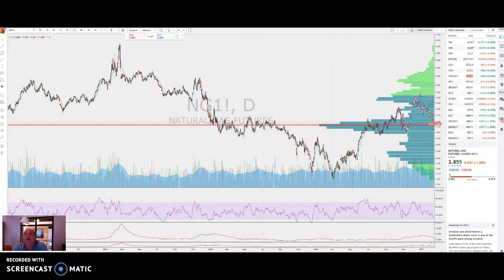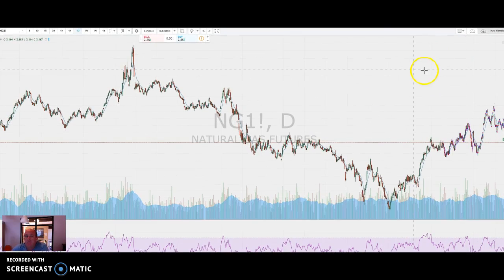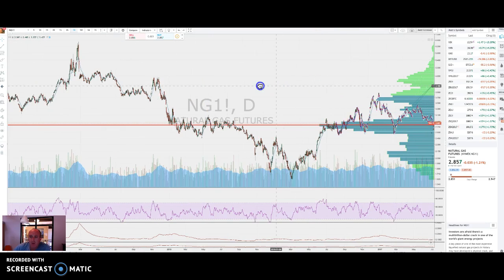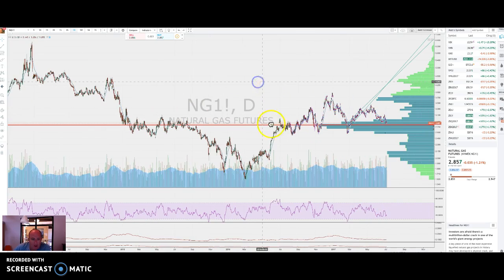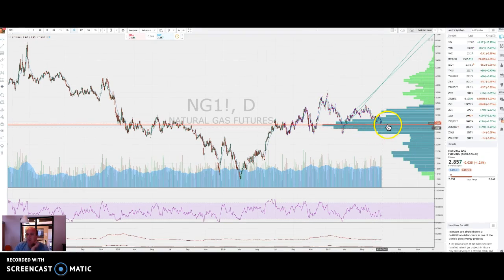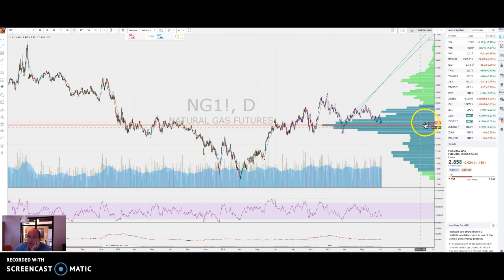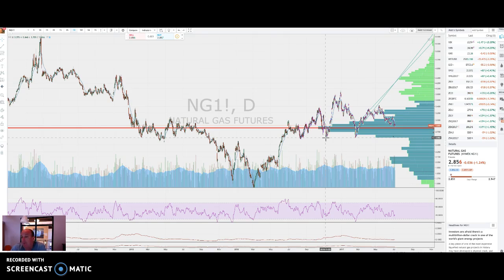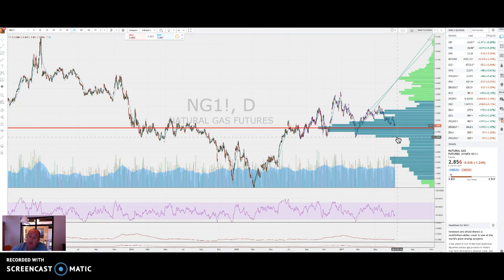How to Leg into a Longer term Value Buy of Natty Gas 7-7-17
Less time trading...
... more time living
Just because you are on the go doesn't mean you can't be active in markets